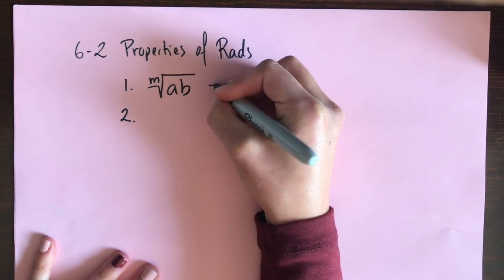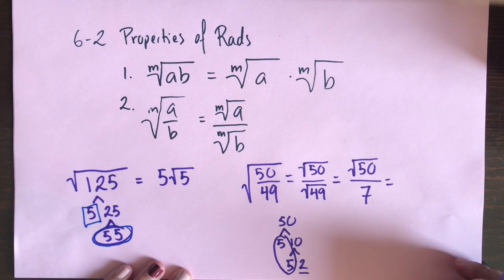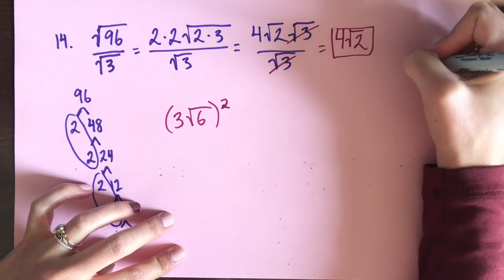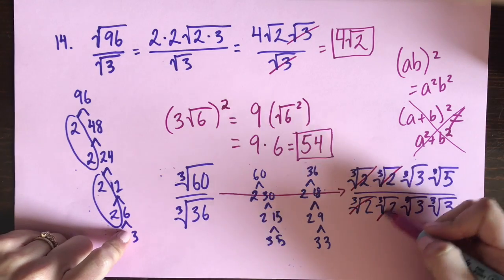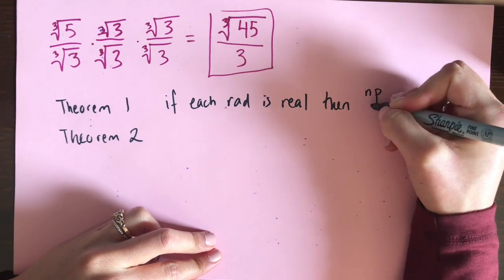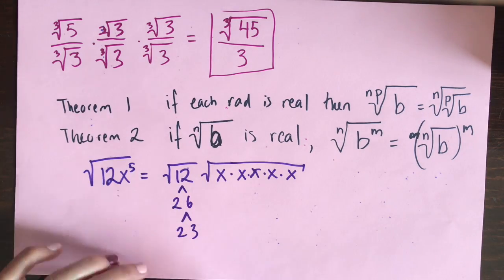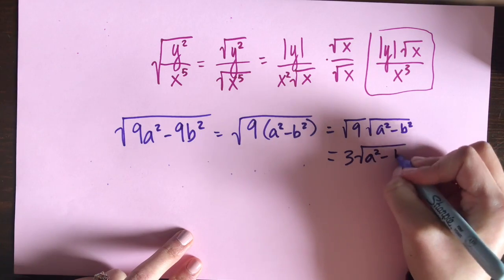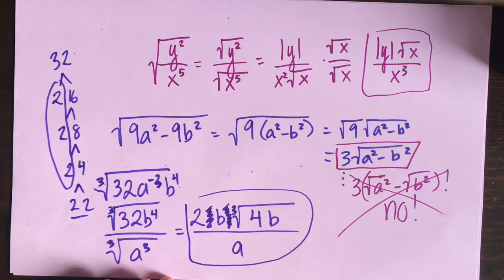6-2: Radical Rules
and radicals also rule